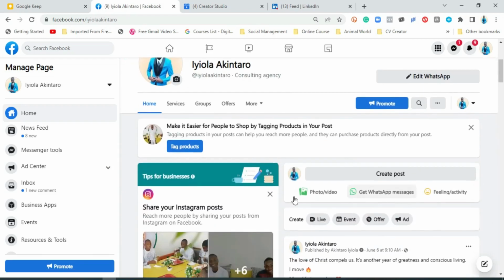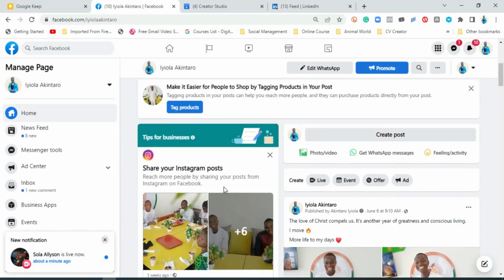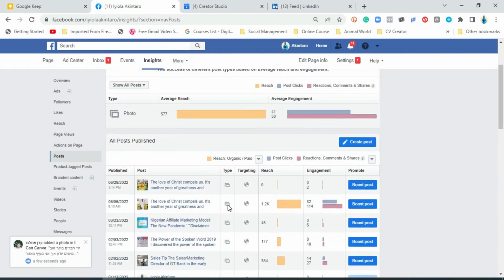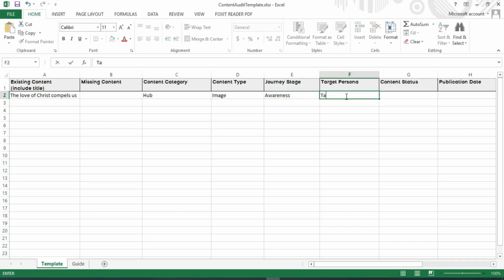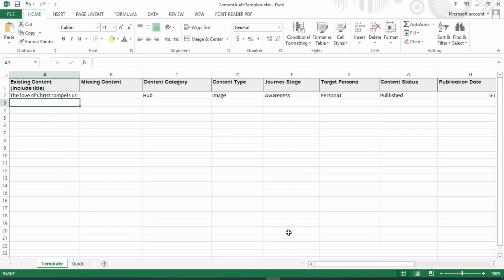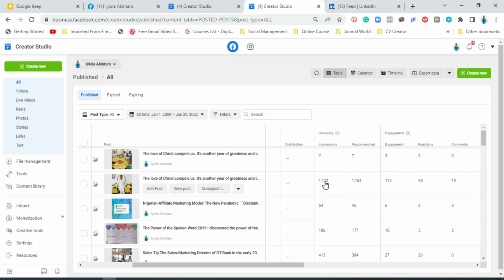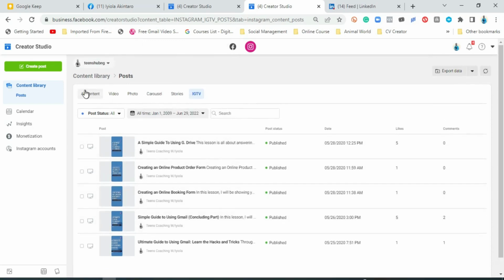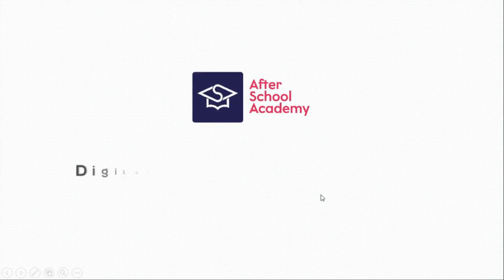Content Audit Practical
In this session of the Digital Marketing Professional Programme, Module 3, Content Strategy course, you will learn how to carry out content audits for major social media platforms - Facebook, Instagram and LinkedIn.

ABOUT US:
At After School Academy, our mission is to build capacity for relevance in talents through training, seminars, mentoring and coaching programmes.